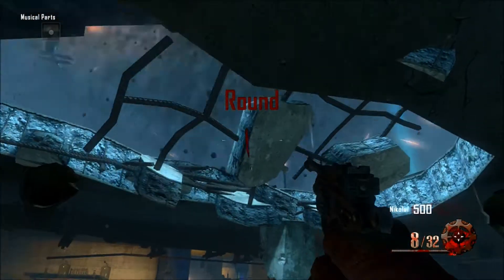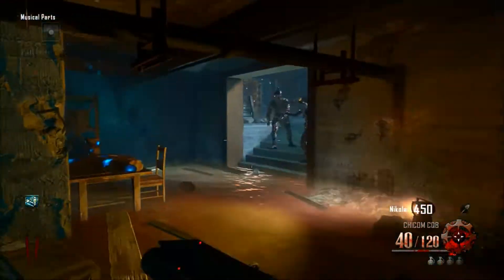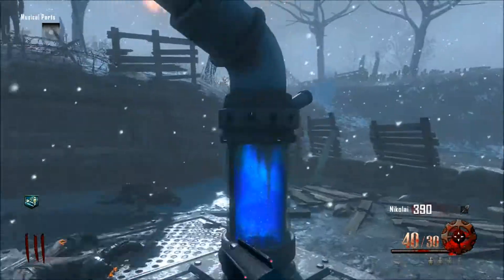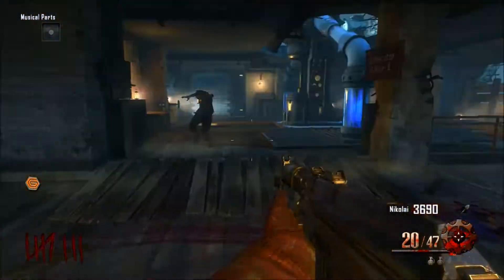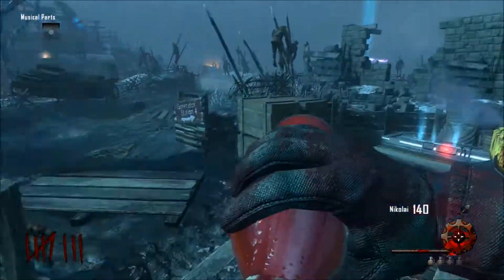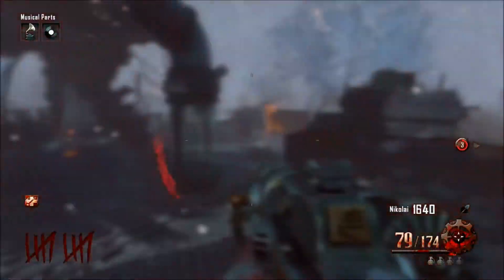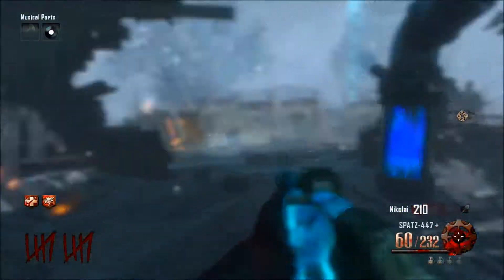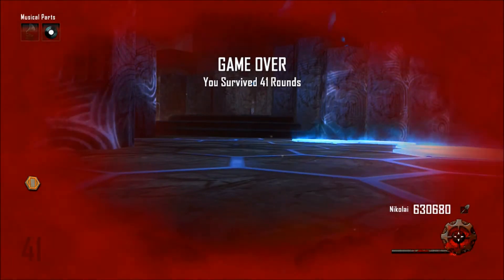Black Ops 2 Zombies: 'Origins' High Round Strategy. [1-100]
I would really like to do more zombies and start playing with subscribers and even doing live streams that is a short term goal I have for myself I hope you help me get to my goal.